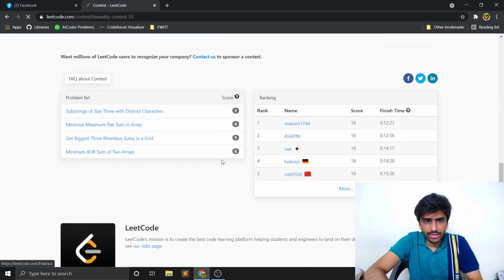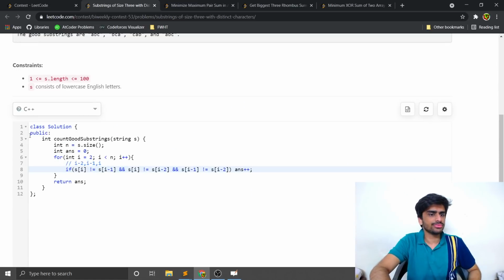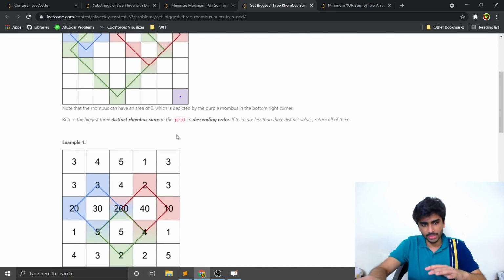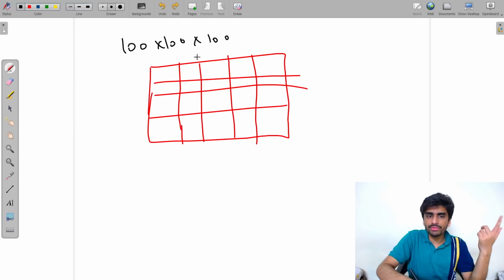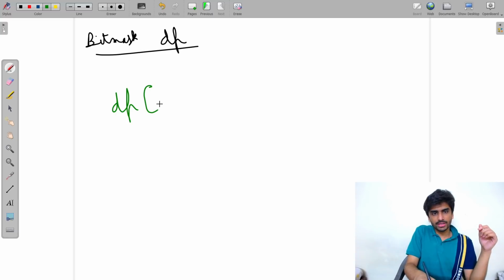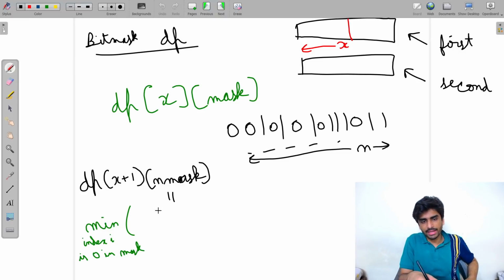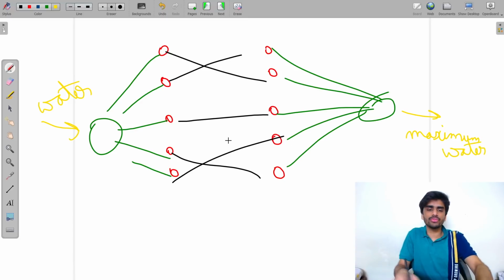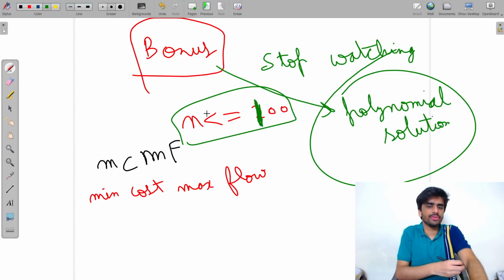Leetcode Biweekly Contest 53 | All Problems Explanation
Please comment timestamps to help others (I'm busy).
Leave likes and comments if you want me to do more leetcode content.